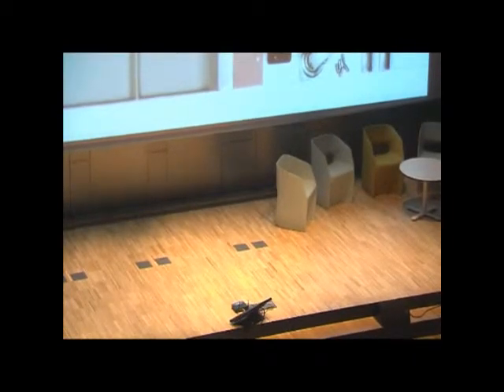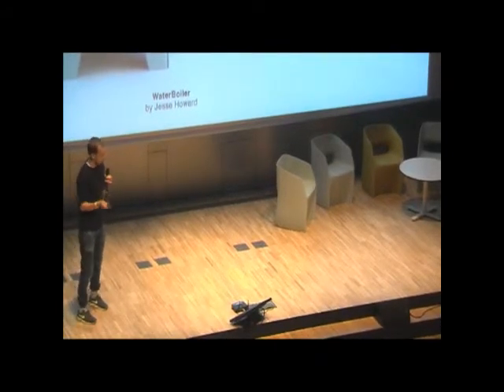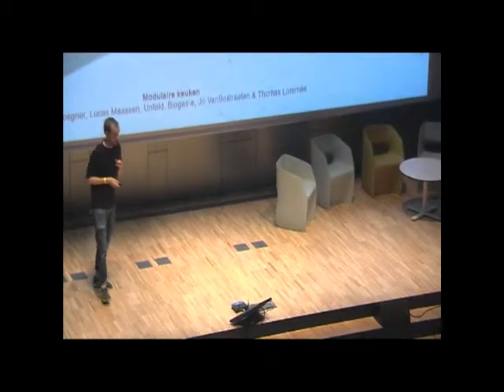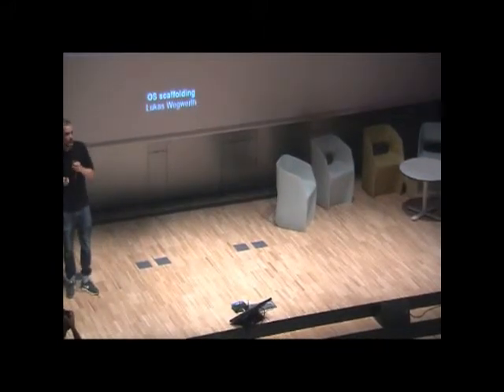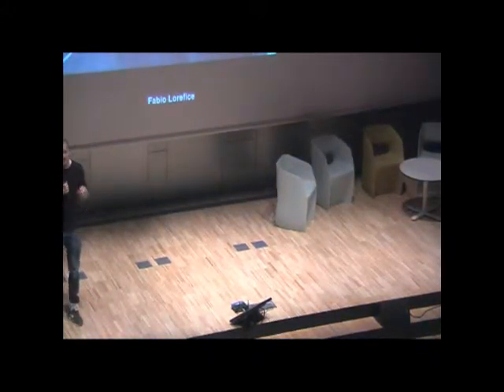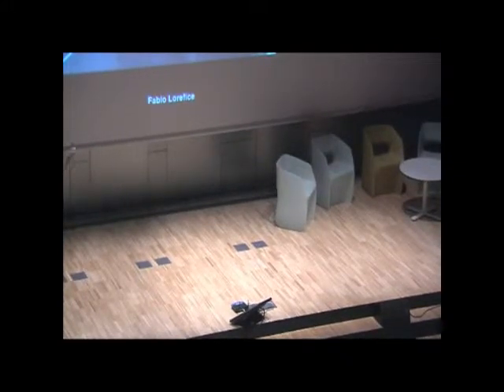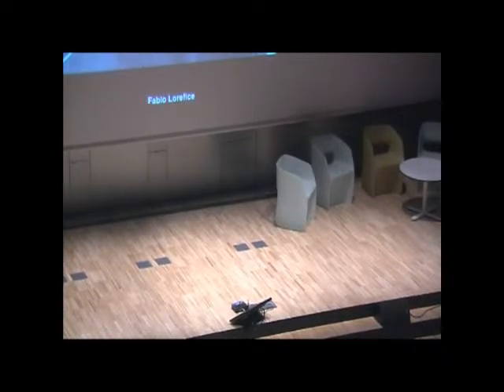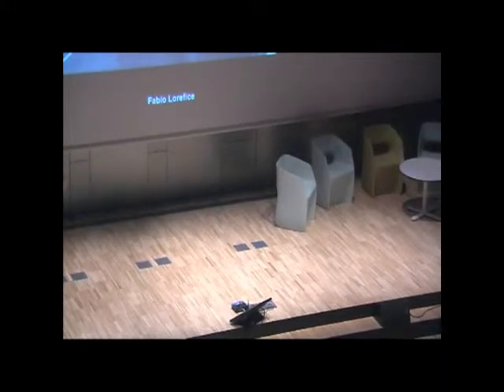Thomas Lommée - OpenStructures on the potential of open modular design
3rd Open Design / Shared Creativity International Conference
Barcelona, 30th June & 1st July 2014.

Organized by Fostering Arts and Design (FAD) in the framework of FADfest and the Barcelona Design Festival 2014